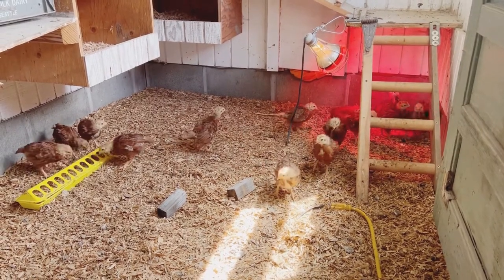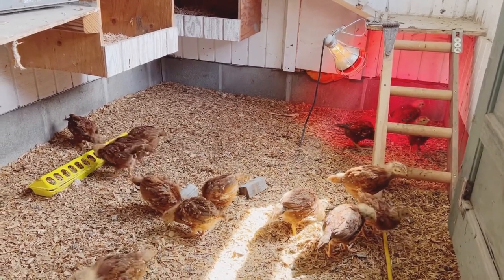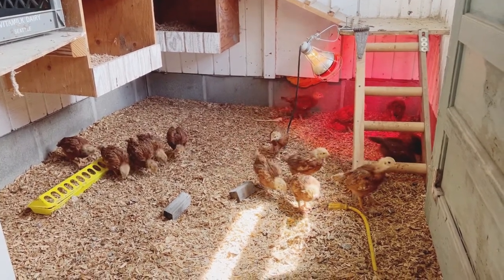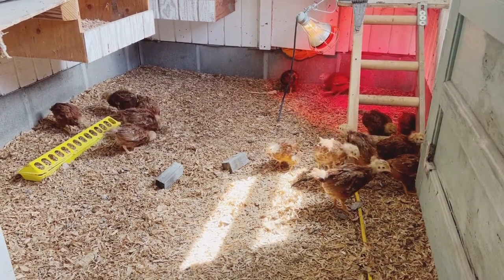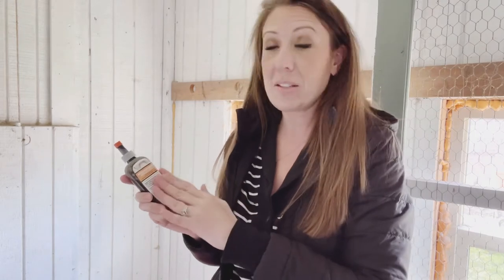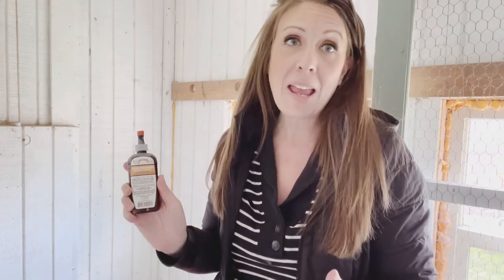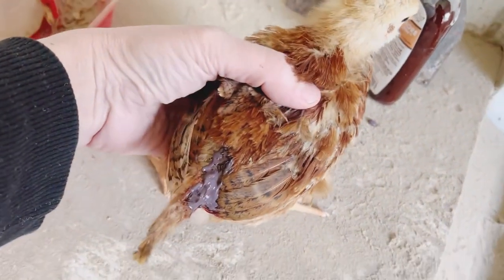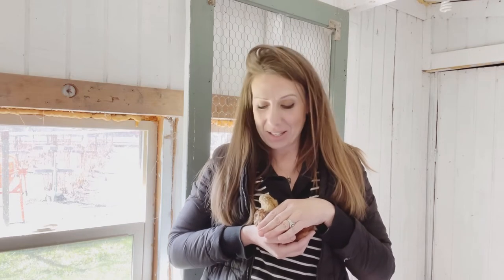Chicken Pecking Problems and Solutions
Join Laura on her journey taking care of her new baby chicks! These girls have started to peck a couple in the flock. Laura shares with you two strategies that have helped correct some of this unpleasant behavior.

Osiadacz Family Farm is located in central Washington in the small mountain town of Roslyn. Laura is a busy working mom that has found a way to balance her busy life and a full-time career with growing and using l natural Whole Foods for a healthier diet. The Osiadacz Family values country living, providing for themselves, and honoring the past. Laura and her family hopes you will watch their videos, and join them on their journey sharing what is no utilizing what they grow, and foraging from the land. They will also be learning new skills and plan to share those with you too!